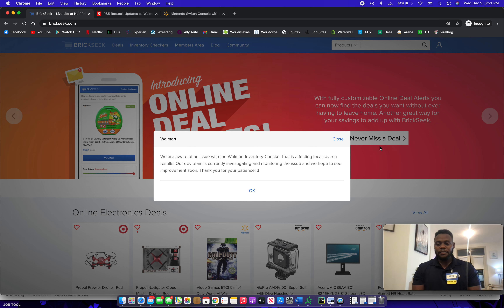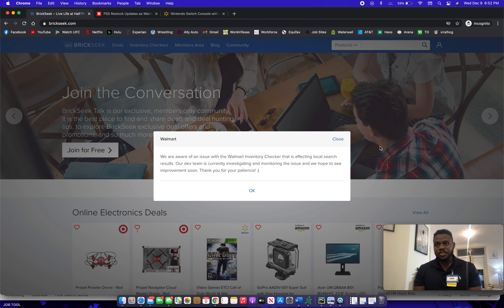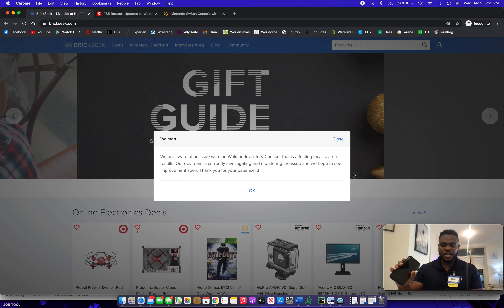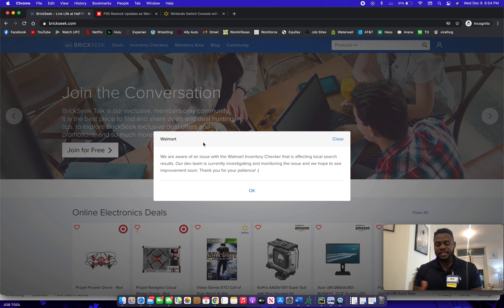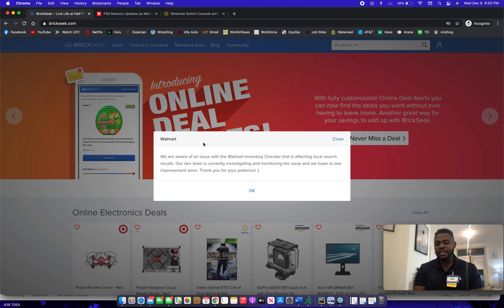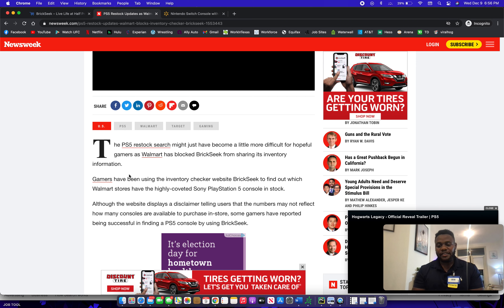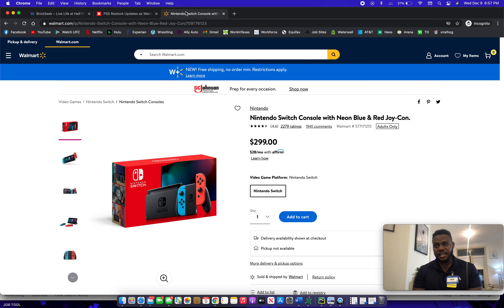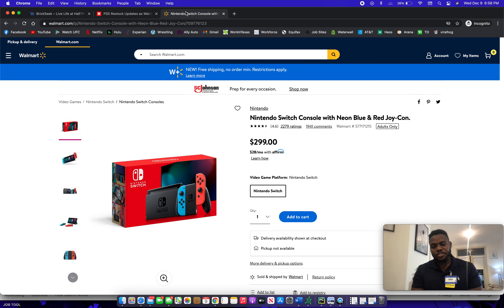PS5 Restock Updates at Walmart | Why BrickSeek doesn't work anymore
The real reason why Walmart stop BrickSeek from sharing the PlayStation 5 inventory to customers.